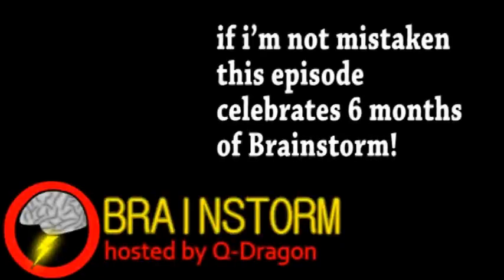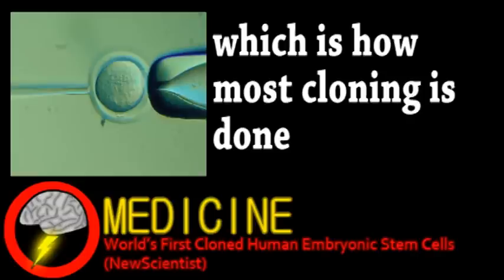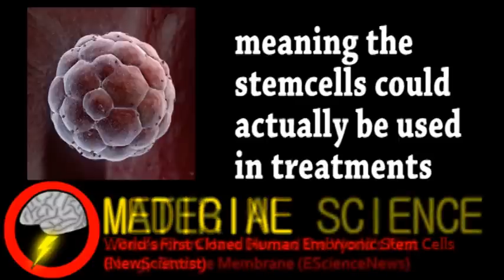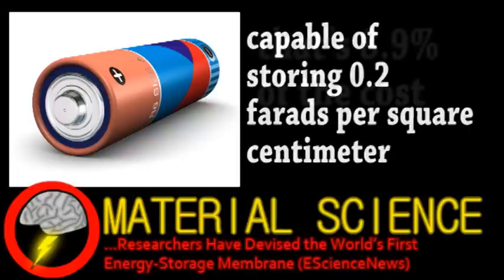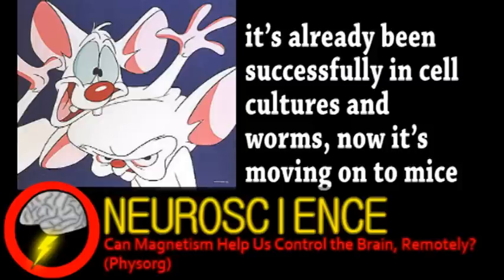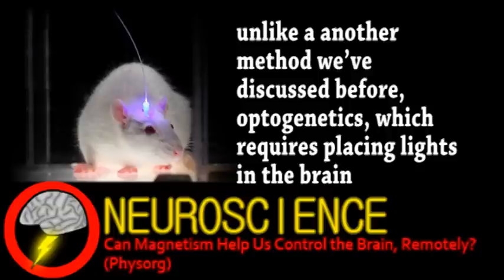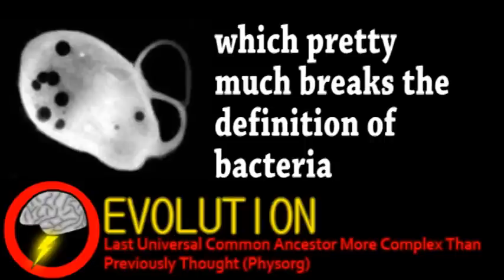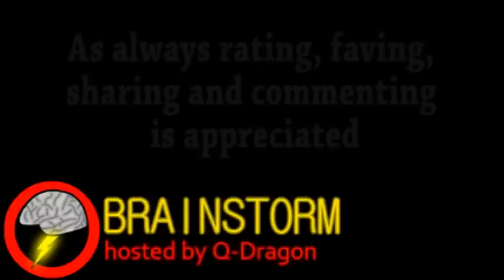Cloned Embryonic Stem Cells, FIRST (Brainstorm Ep26)